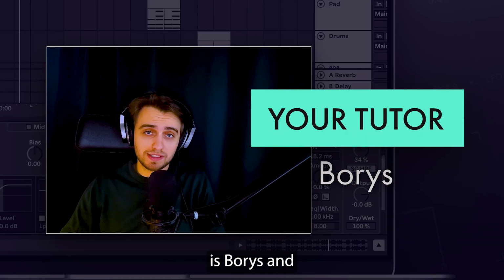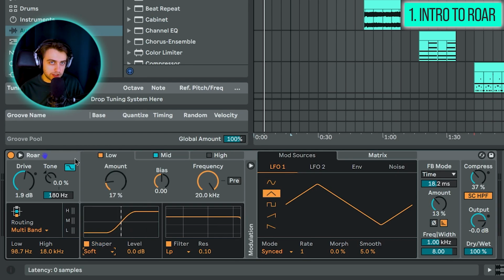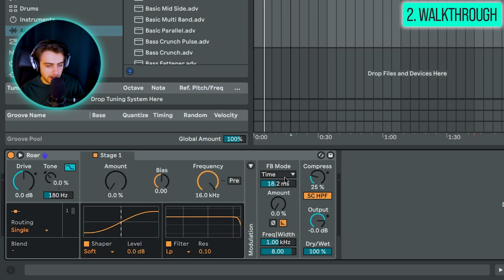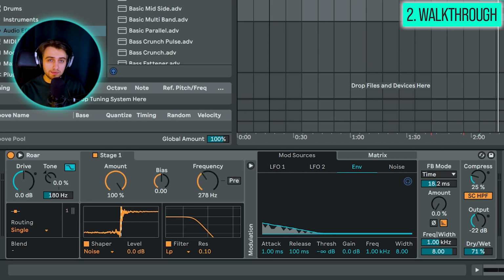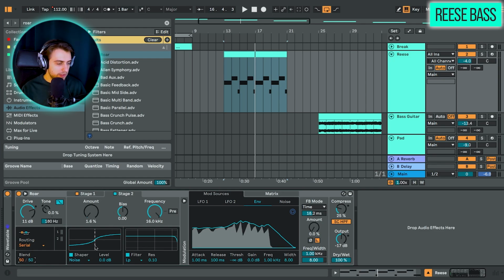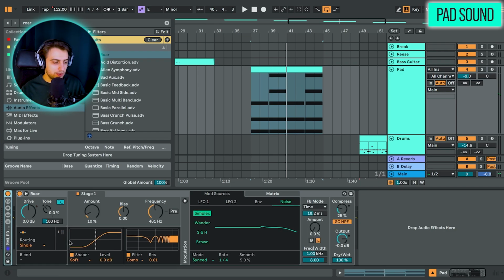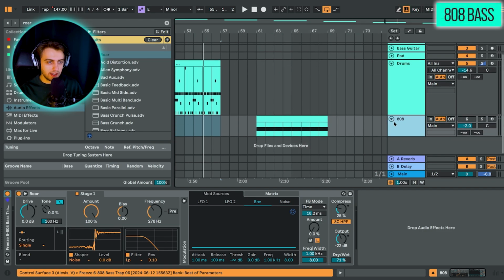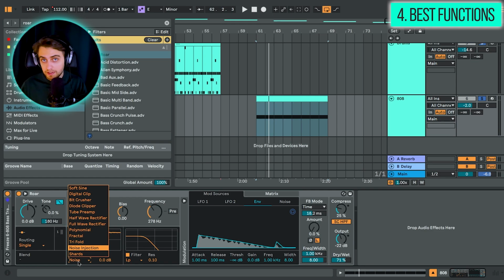Roar Explained: Powerful Distortion in Ableton 12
In this video our instructor Borys takes a look at the newest effect in Ableton 12 called Roar. It's an incredibly powerful distortion device, capable of subtle saturation up to crazy, modulated sound effects. We'll go through all its features and also take a look at some potential use cases, so you can apply it to your own tracks. Towards the end we'll also discuss Roar's best features. Let's get started!

0:00 Intro
0:33 1. What is Roar
2:00 2. Walkthrough
5:22 3. Use Examples
11:13 4. Best functions
12:16 Outro